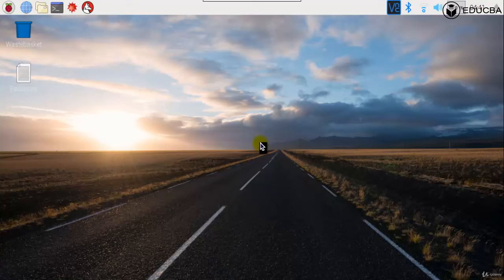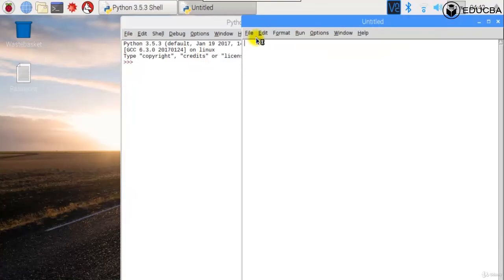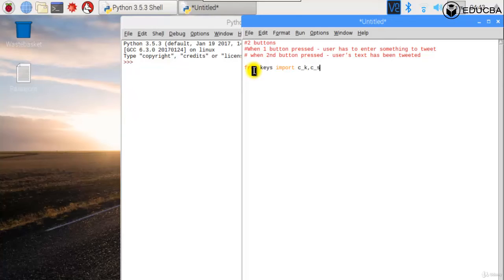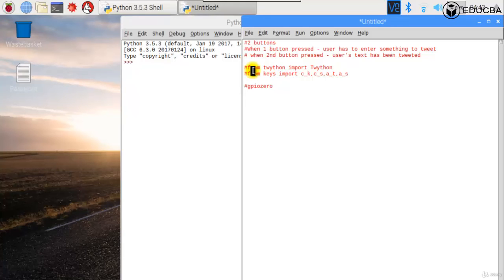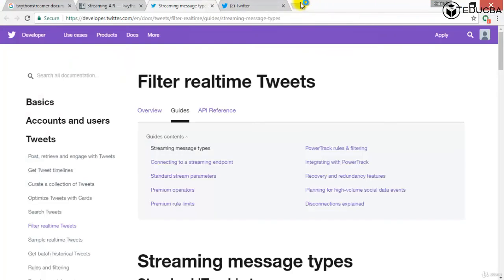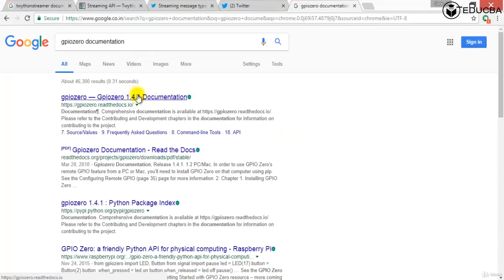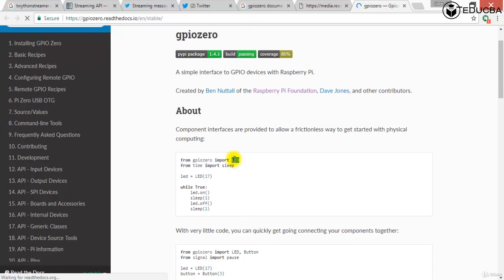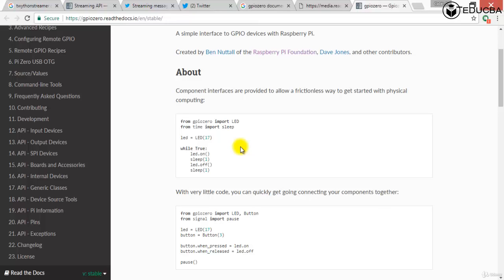ADV_73: Performing Automation on Bredboard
Performing Automation on Bredboard